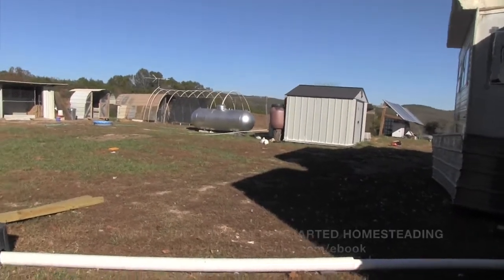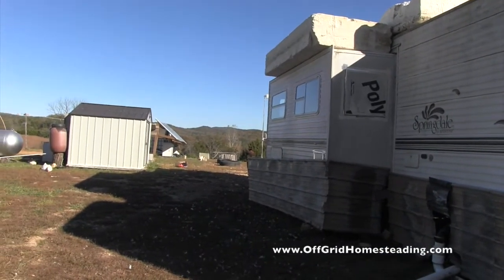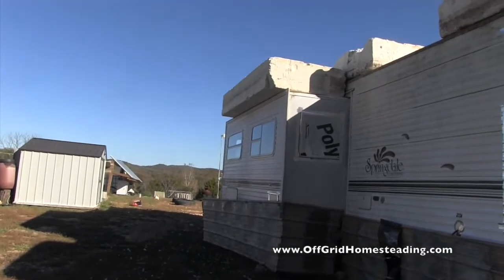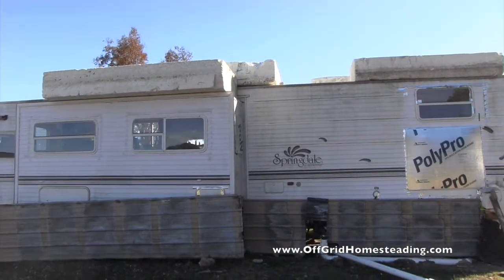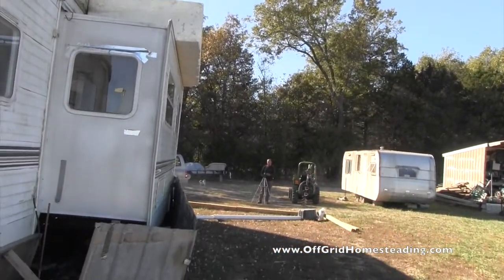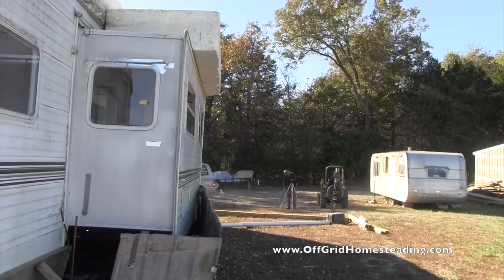OGH - Building Addition on Camper Part 1 of 8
Want to get inside our heads and understand how we started thinking about homesteading?